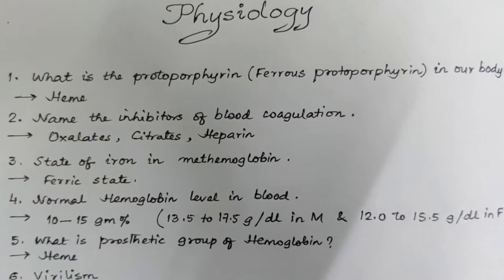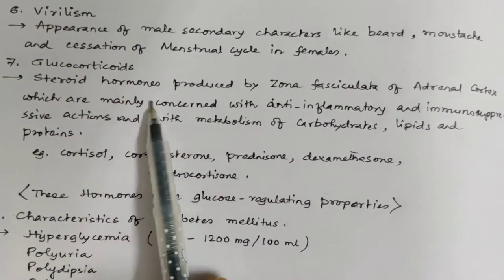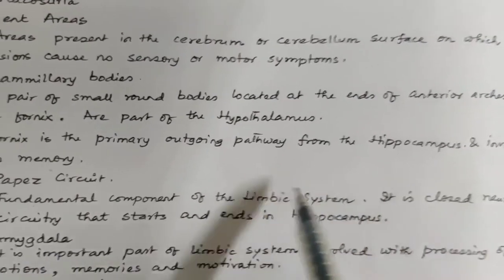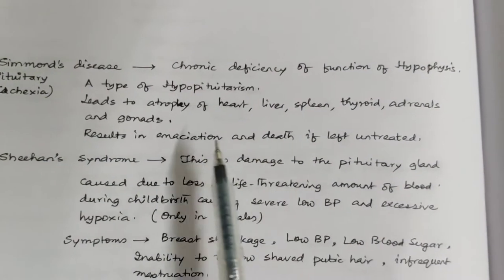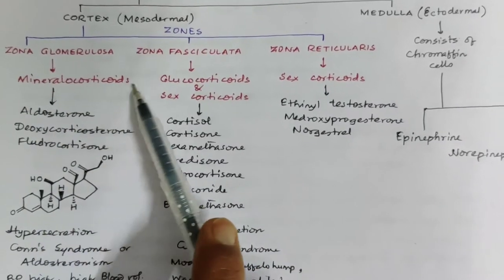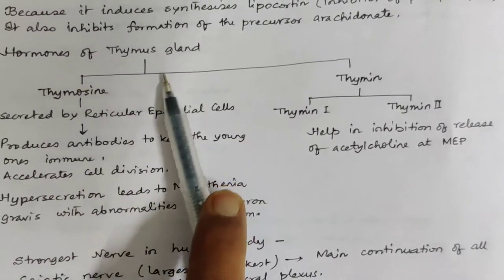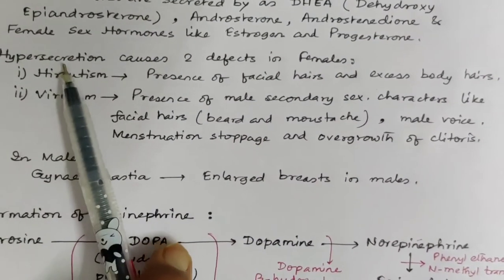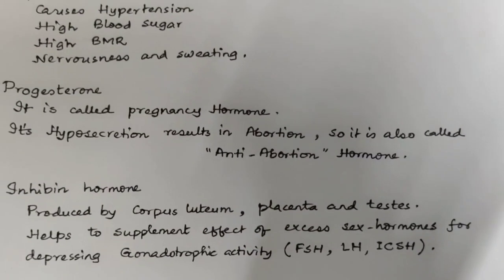NEUROLOGY AND ENDOCRINOLOGY OF HUMAN PHYSIOLOGY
Hello friends

This is my YouTube channel Sudipto Banerjee Vidyasagar and I am Sudipto sir. This is my YouTube video lecture based on Neurology and Endocrinology of the Human physiology.

Thanking you in anticipation
Yours sincerely
Sudipto Banerjee